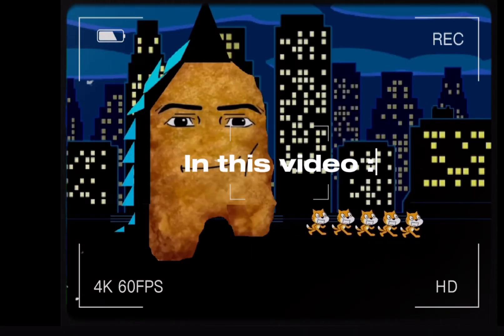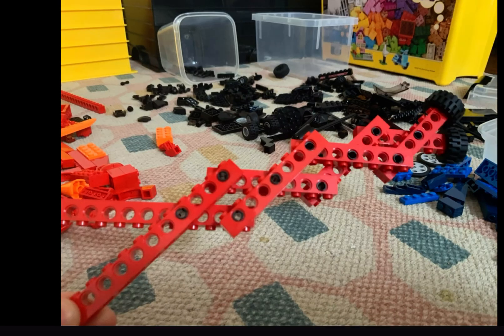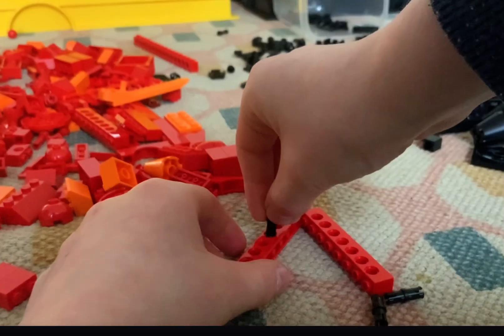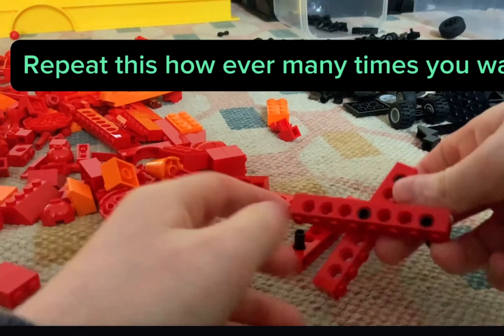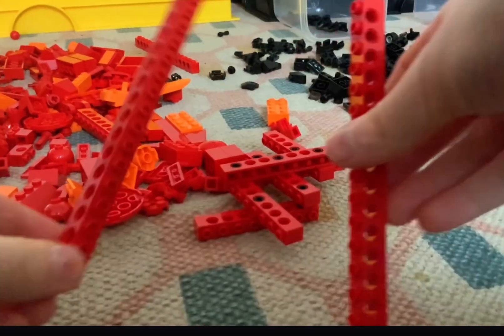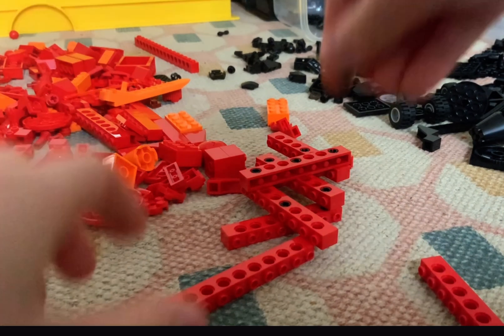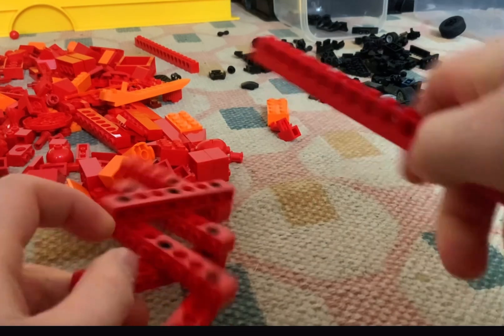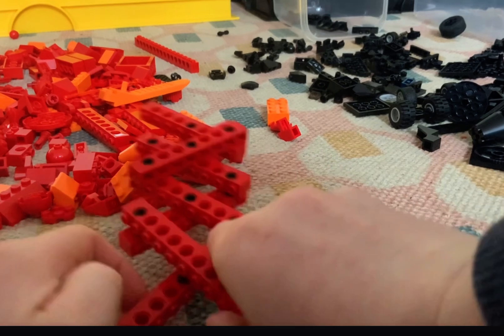How to make a Satisfying Lego fidget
SOOOOO SATISFYING!